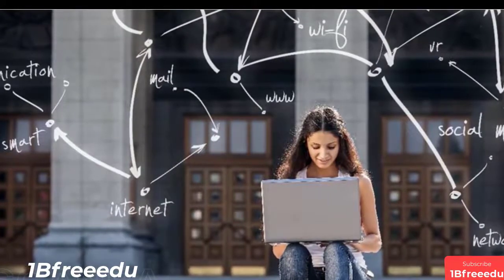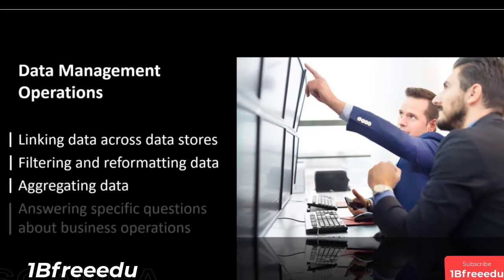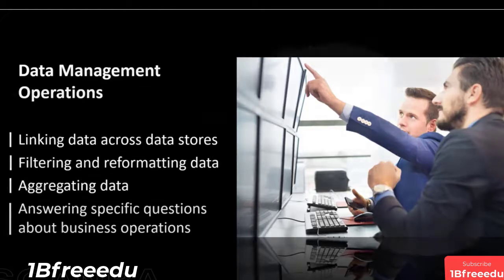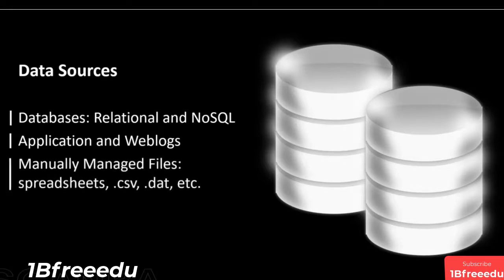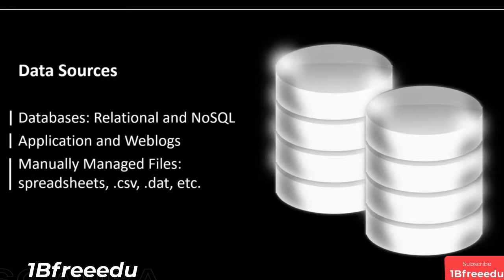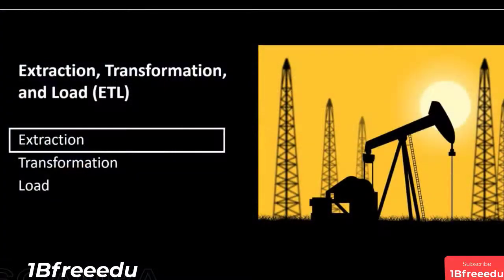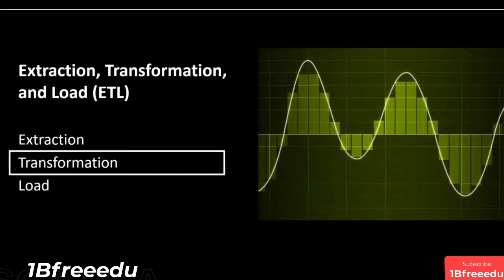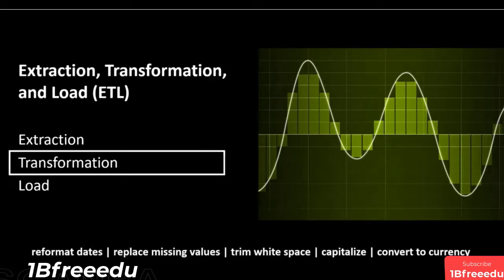1.Overview Database - SQL for Data analysis/ Data Scientist